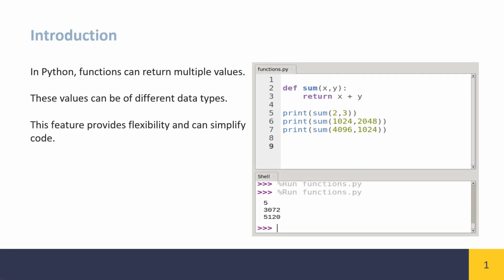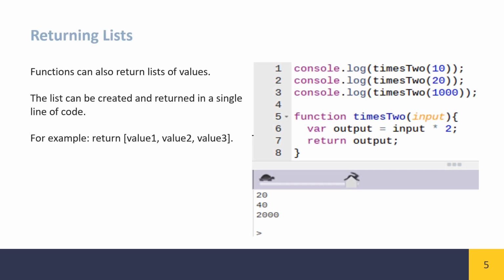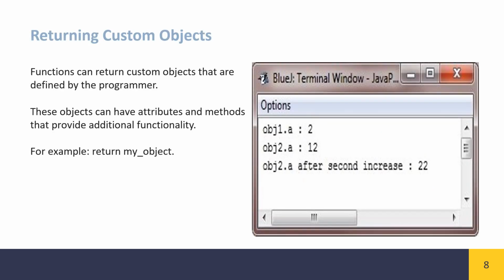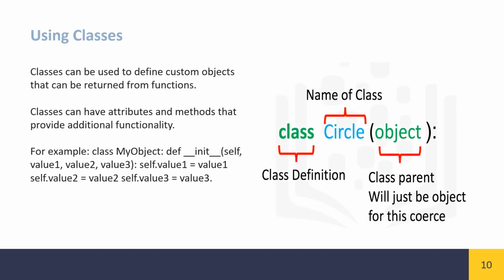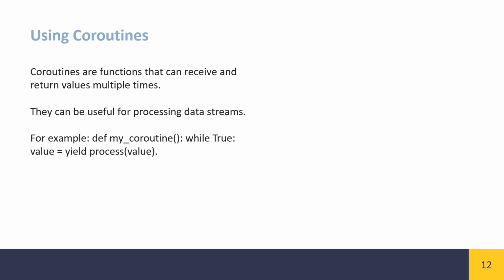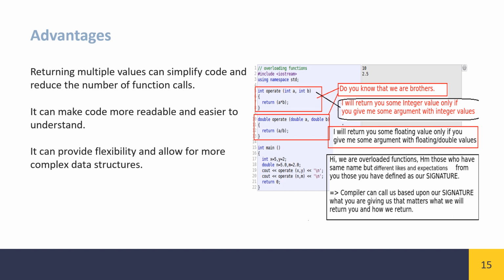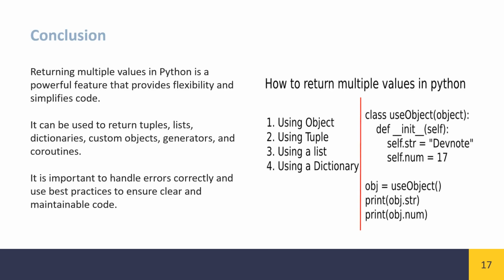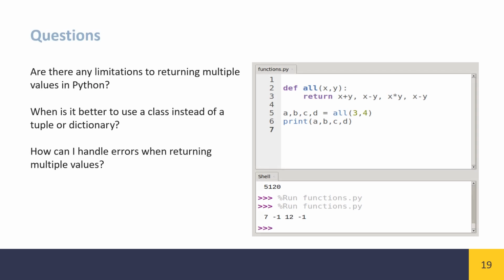Returning multiple values in python || smart starters